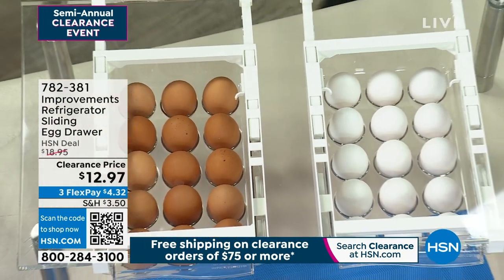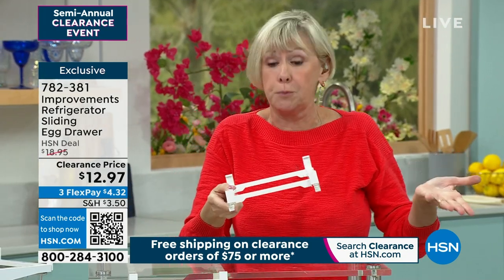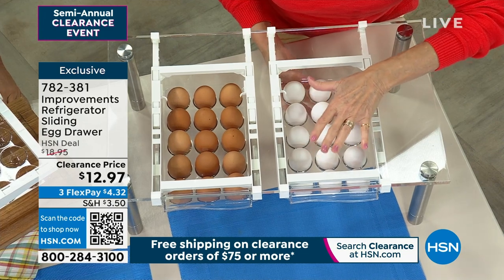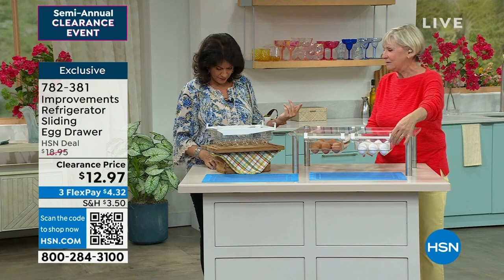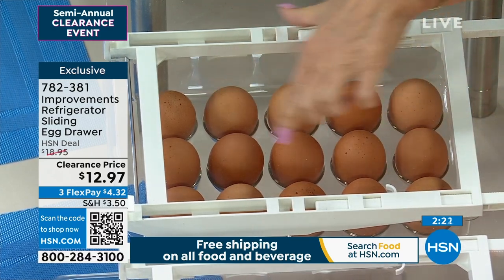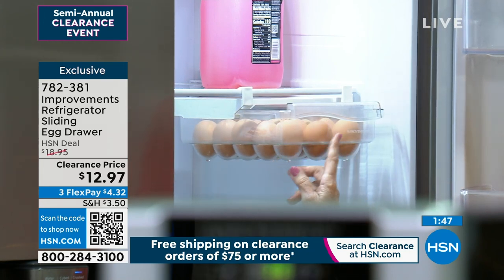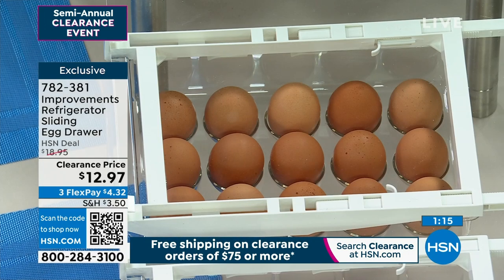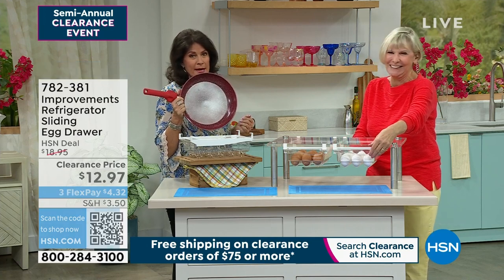Improvements Refrigerator Sliding Egg Drawer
This Home Improvements sliding egg drawer is the perfect storage solution for your refrigerator. The adjustable clips, on both ends of the drawer, make for easy removal whenever your drawer needs a cleanup. Holds up to 15 eggs.